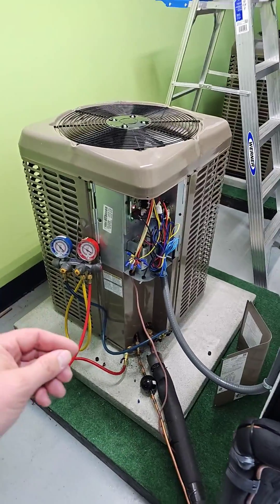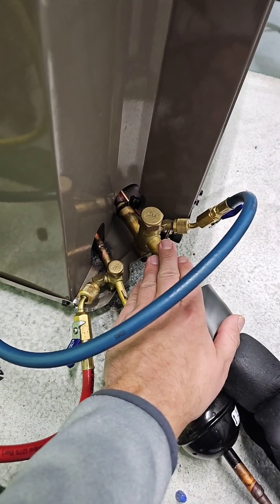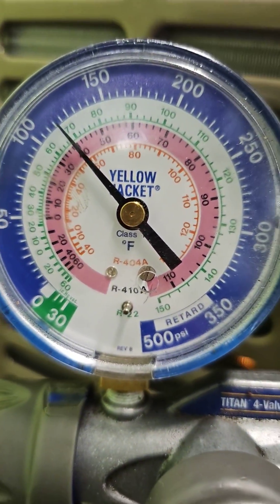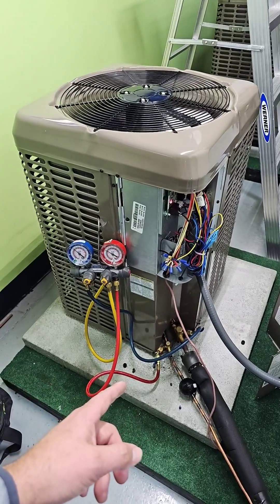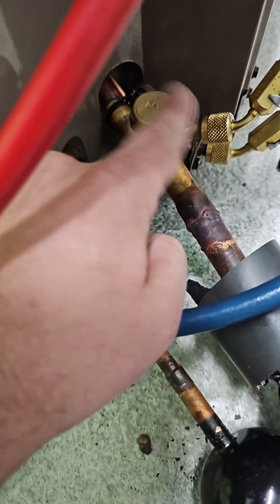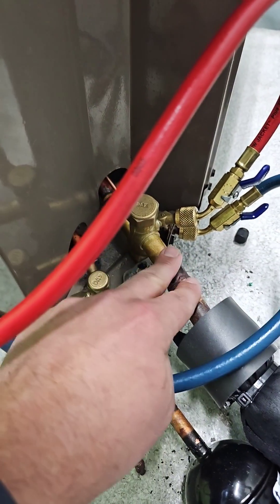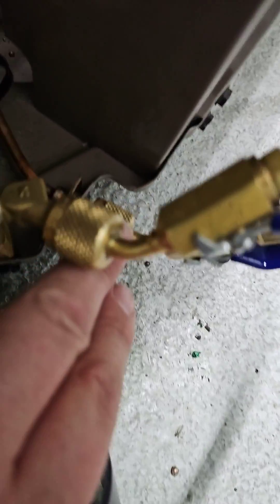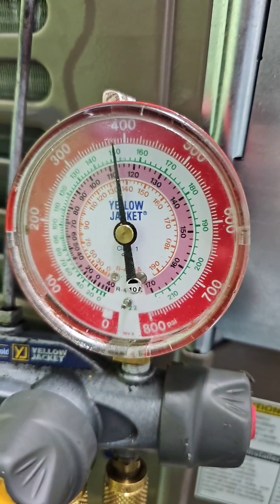How do you hook your gauges to a heat pump?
HVAC Tools